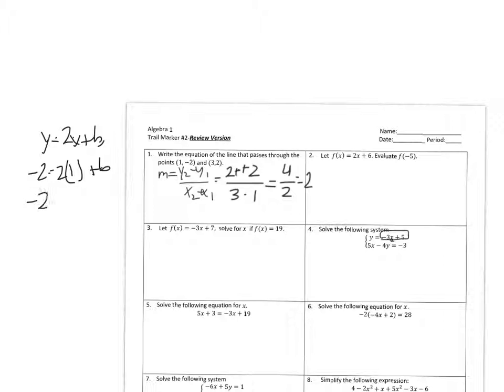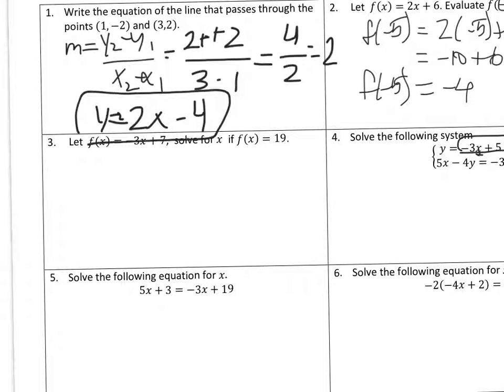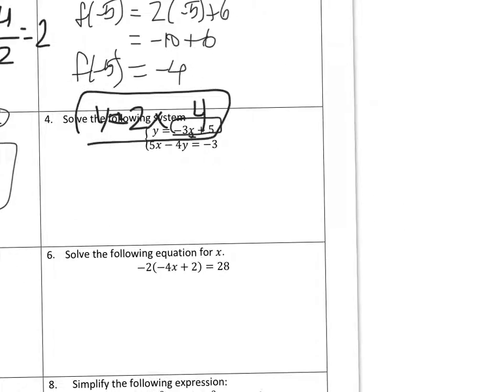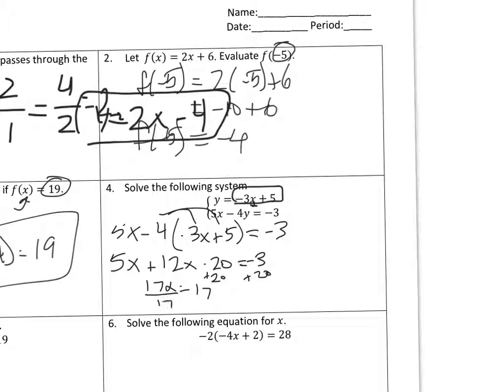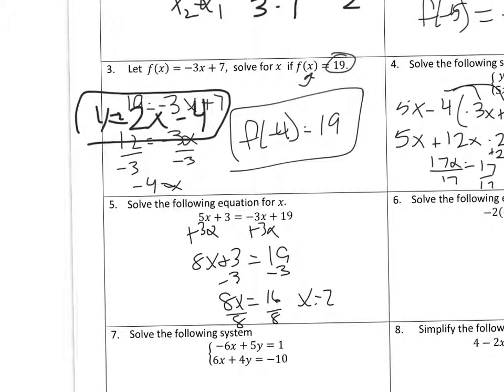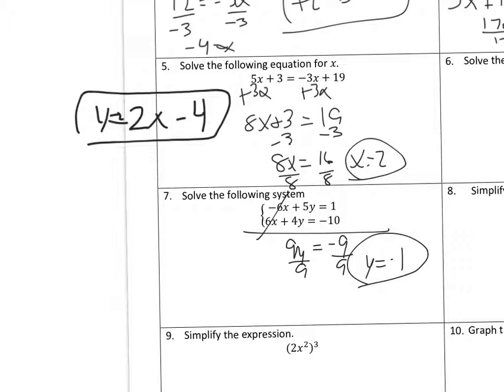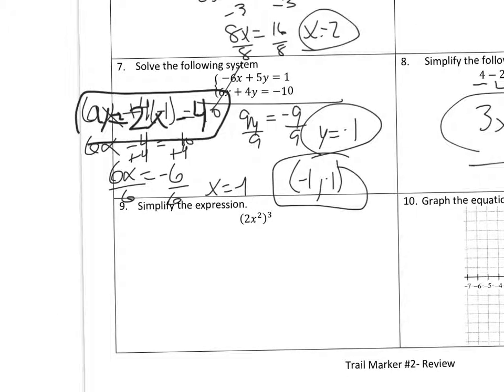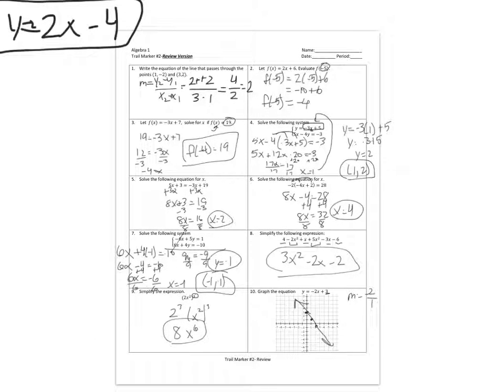algebra 1 - trail marker #2 review solution